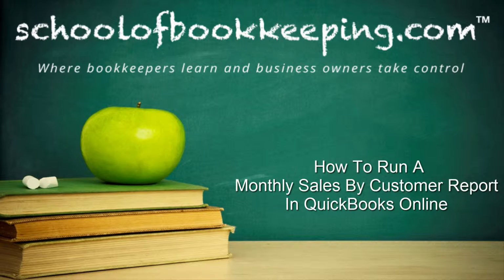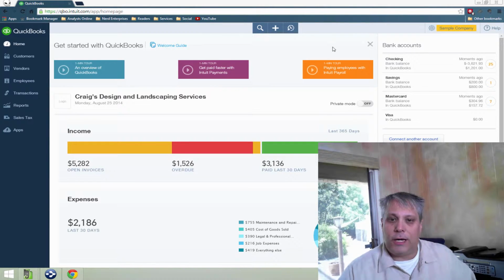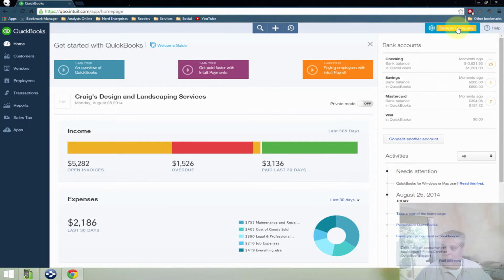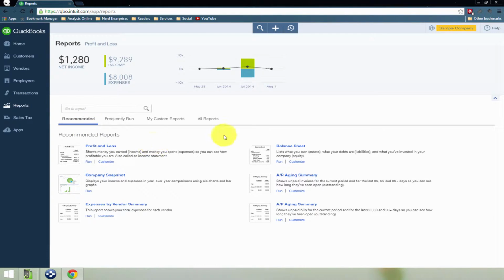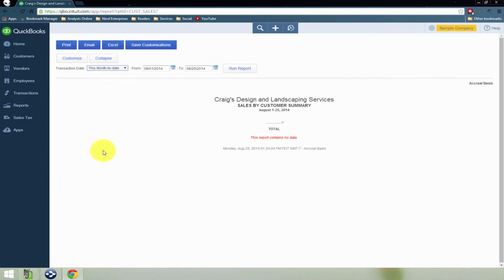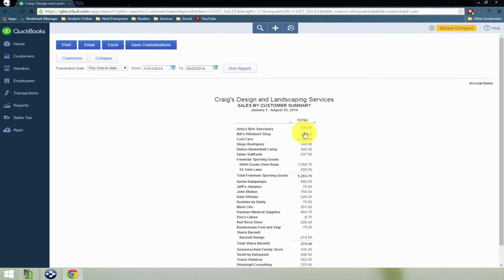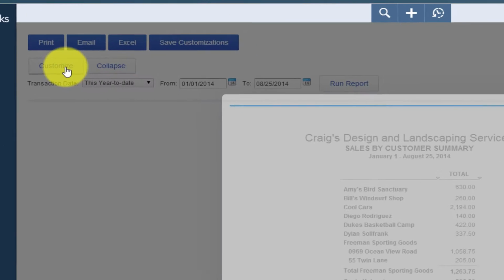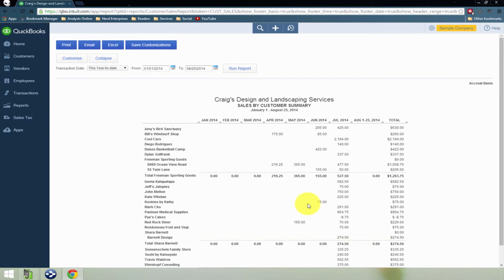How To Run A Monthly Sales By Customer Report In QuickBooks Online